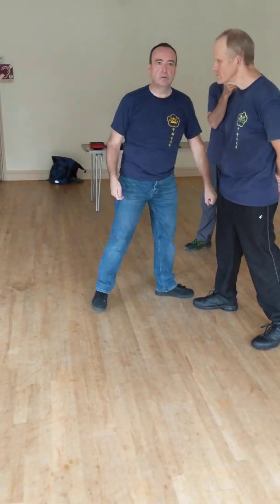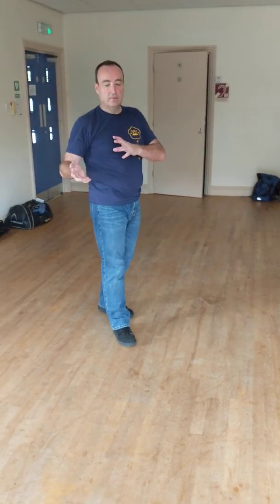Sigung Sean Rawcliffe talking after Assessment Pt.4